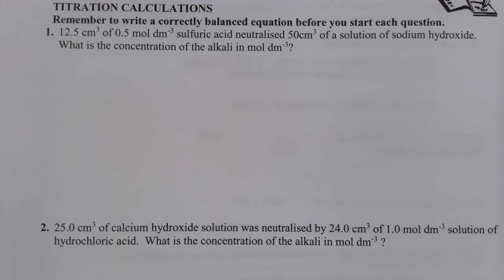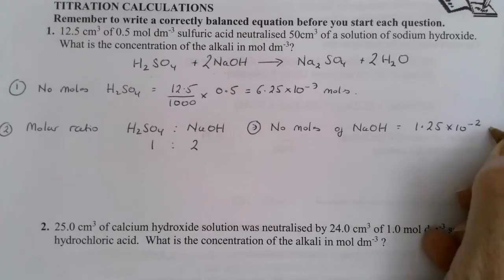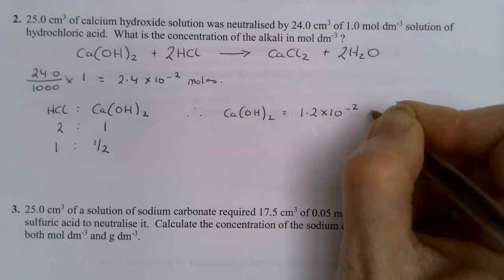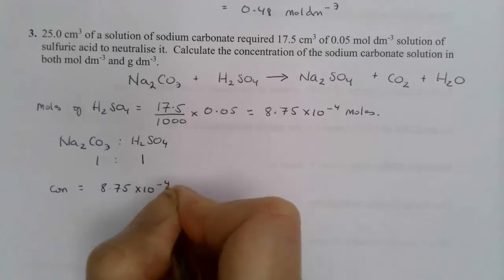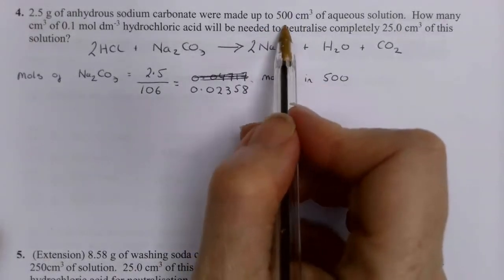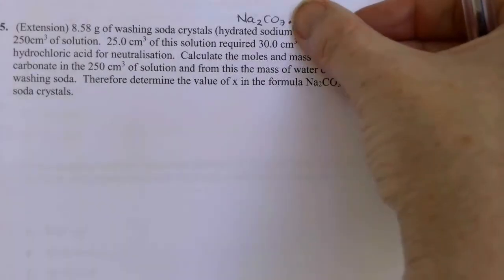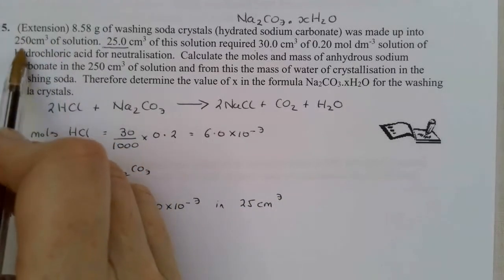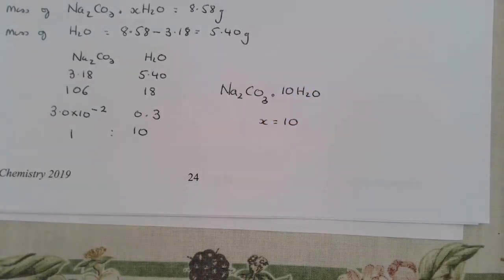Moles 3 p23 24